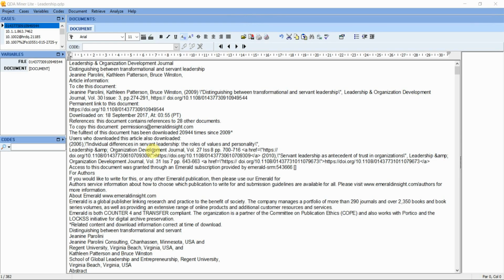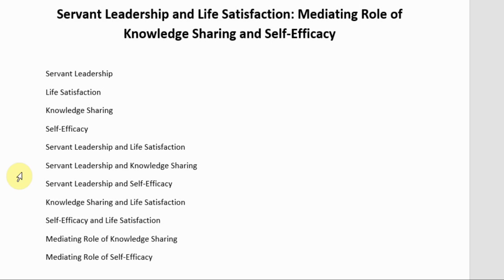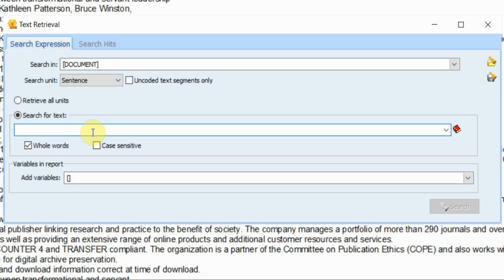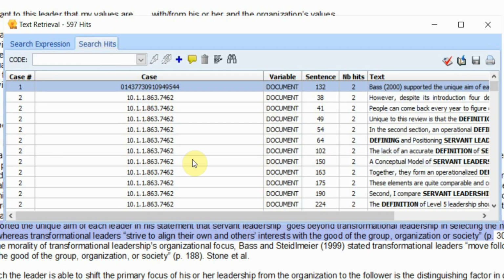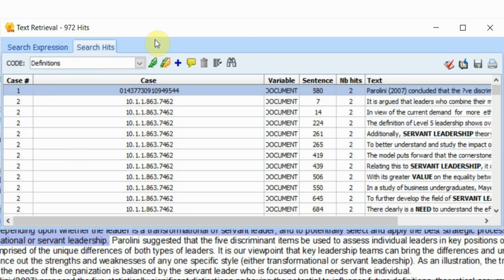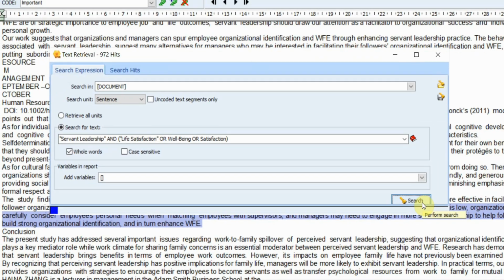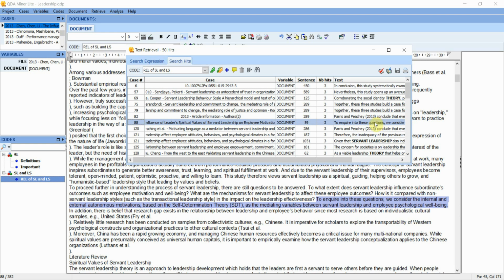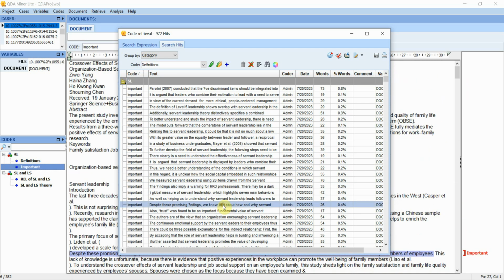Structure Literature Review using QDA Miner Lite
In this comprehensive video tutorial, we delve into the art of structuring a literature review using QDA Miner Lite, a powerful and user-friendly qualitative data analysis software. Whether you're a student, researcher, or academic, mastering the art of literature review organization is crucial for conducting insightful and well-structured research. We walk you through the step-by-step process of leveraging QDA Miner Lite to effectively organize, manage, and synthesize relevant literature, saving you time and effort in your research journey. Get ready to enhance your literature review skills and elevate the quality of your research with this enlightening tutorial.

To streamline your literature review, the tutorial will demonstrate how to use QDA Miner Lite to extract and organize relevant information.

A step-by-step breakdown of what you'll learn:

- How to Prepare the Literature Review: Understand the importance of structuring your literature review before using QDA Miner Lite.
- Structuring Your Literature Review: Learn how to outline your literature review by discussing individual variables, relationships between variables, and the mediating/moderating role of variables.
- Defining Variables: Explore how to define your research variables and identify relevant sentences.
- Searching for Definitions: Use QDA Miner Lite to search for definitions of constructs.
- Importance of Variables: Discover how to find literature that highlights the value of the topic.
- Relationships Between Variables: Find literature that explain the relationships between variables.
- Theoretical Frameworks: Identify relevant theories and frameworks related to your variables.
- Exporting Segments to Word: Learn how to export your organized segments into a Word document for your literature review.

By the end of this tutorial, you'll have a comprehensive and well-structured literature review, all thanks to the power of QDA Miner Lite.

Contents
- 00:02 Introduction
- 00:48 Preparing for Literature Review
- 01:50 Structuring Your Literature Review
- 03:04 Using QDA Miner Lite for Literature Review
- 04:40 Defining Variables
- 06:12 Searching for Definitions
- 08:10 Exploring Variable Value
- 09:26 Importance of Variables
- 10:00 Relationships Between Variables
- 12:00 Theoretical Frameworks
- 13:56 Exporting Segments to Word
- 14:55 Conclusion and Recap